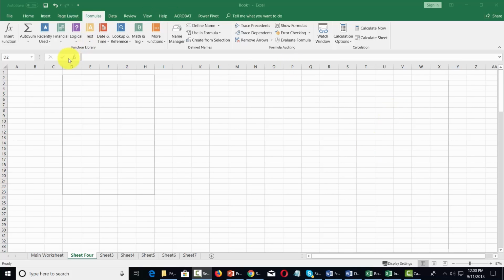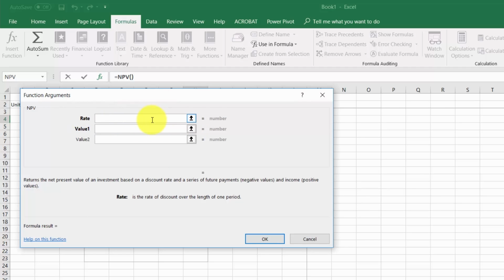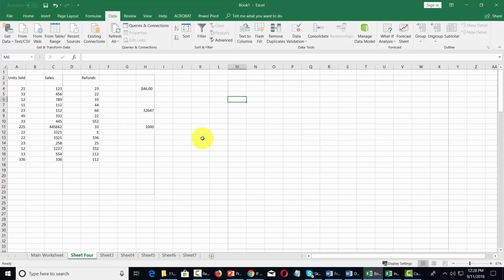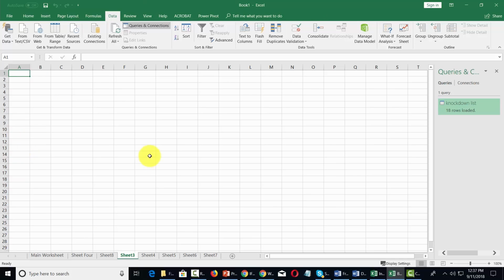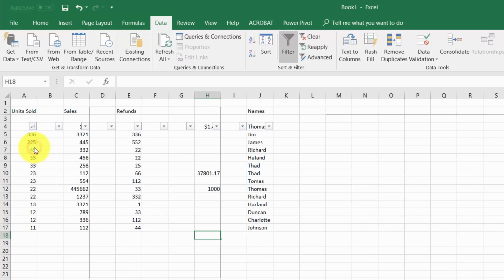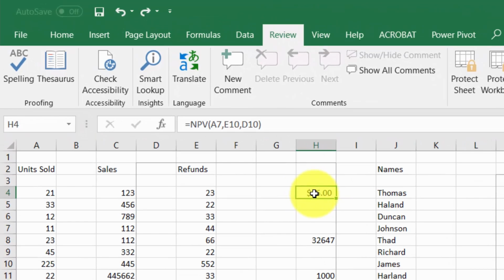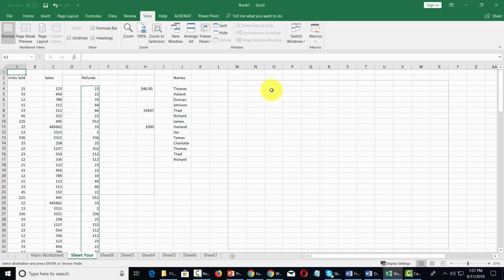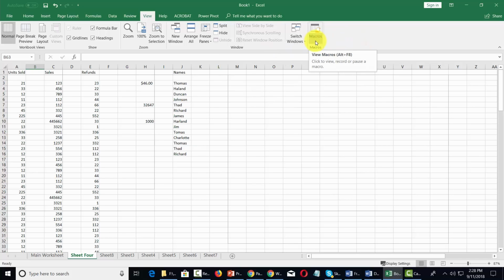Excel for Beginners - Part 2